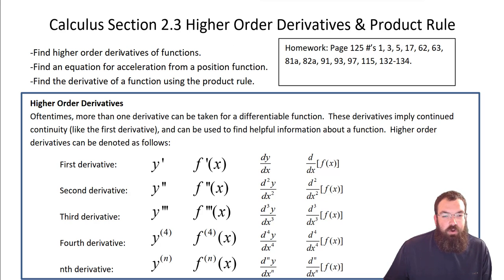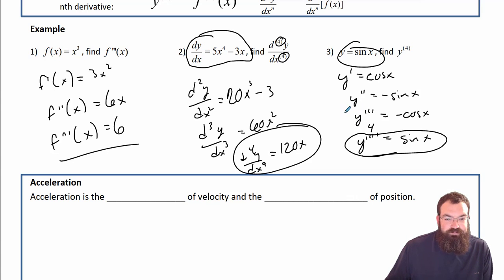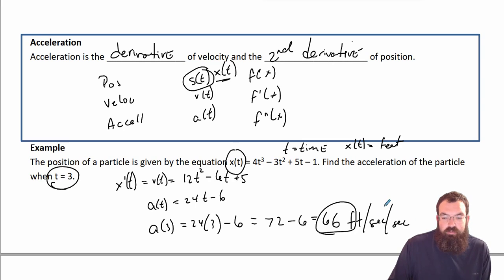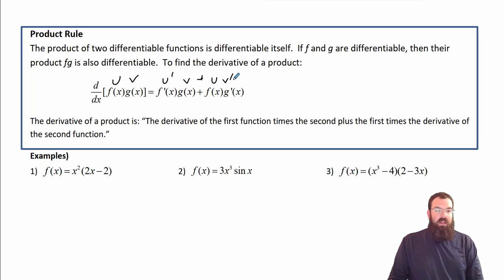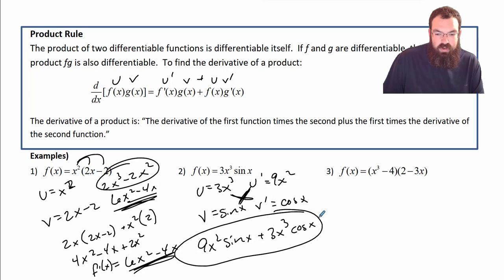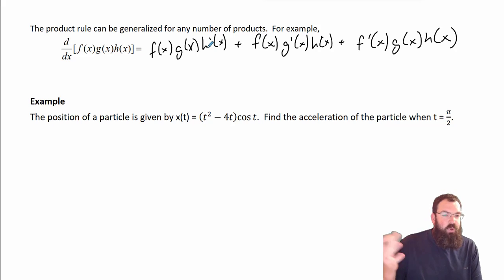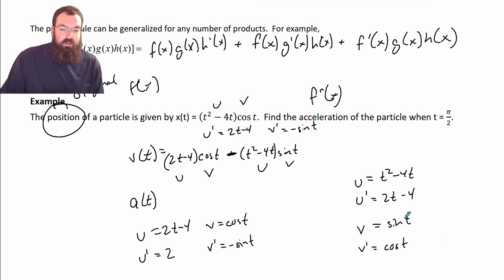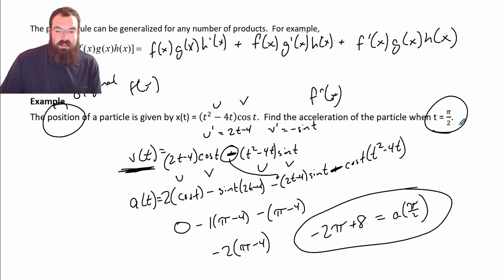BC 2 3 PR and higher derivative